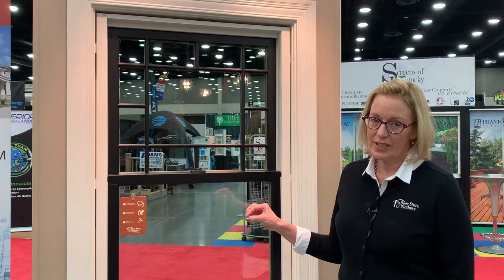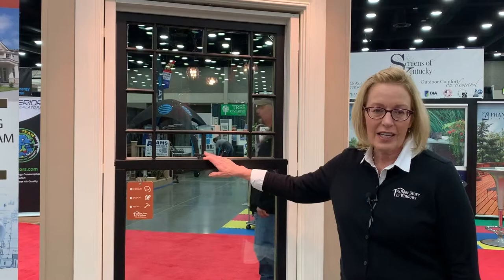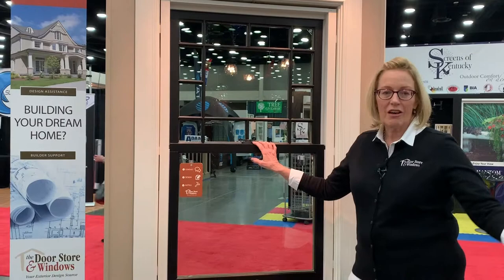Tips From The Home Show 2019 - Black Interior Windows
Black interior windows were one of the hottest trends found at this year's Home, Garden & Remodeling Show. Ann has the details.